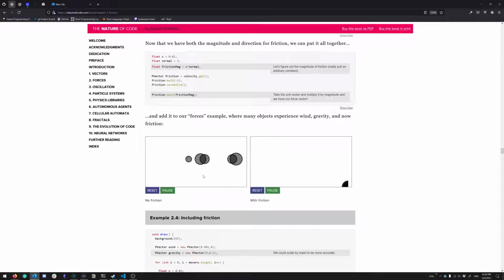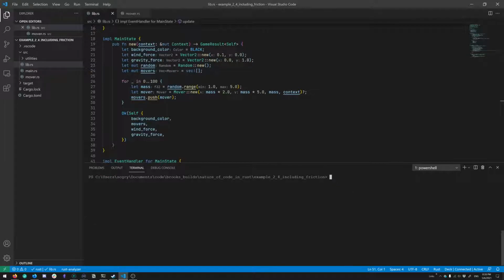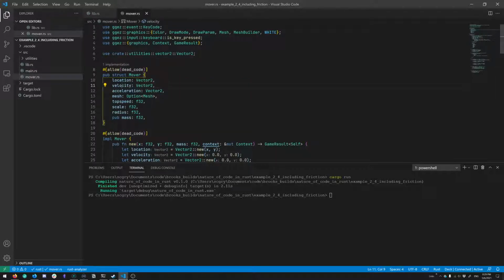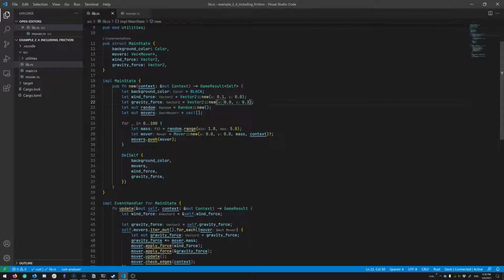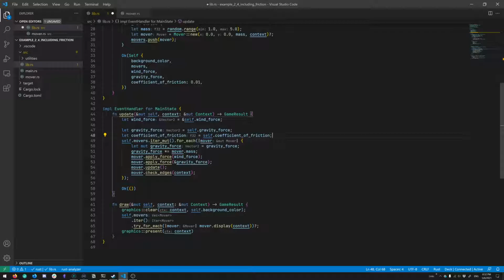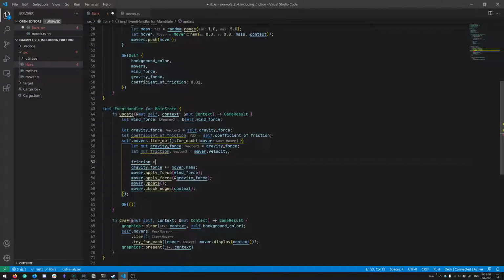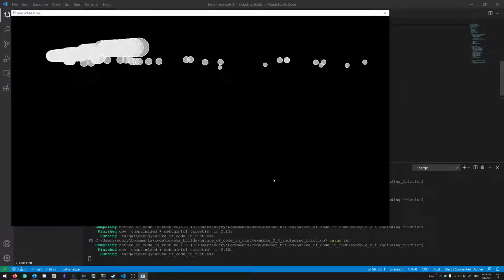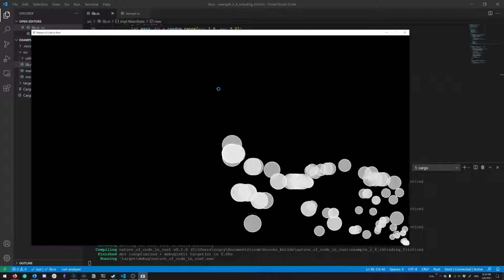Nature of Code (Rust + GGEZ): Example 2.4 - Including friction